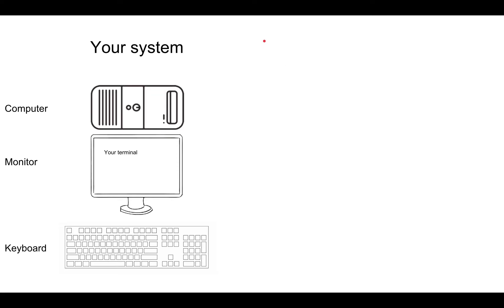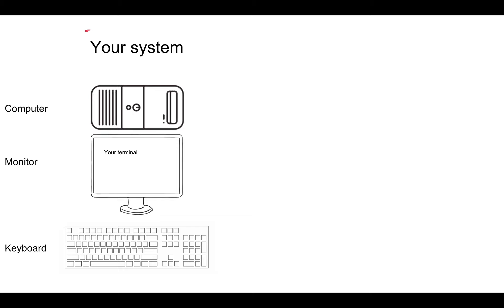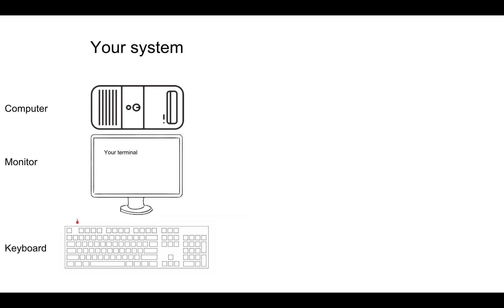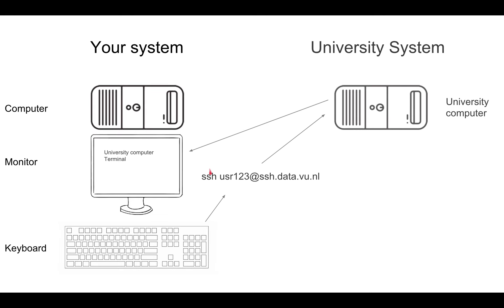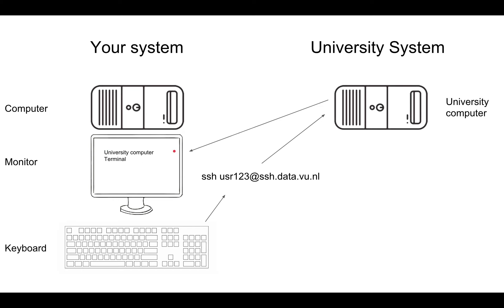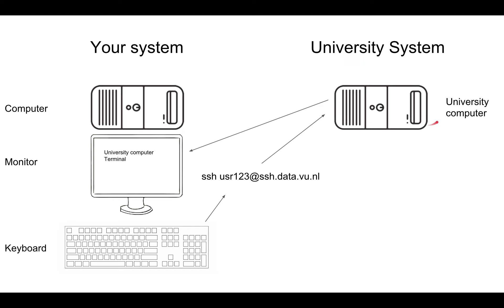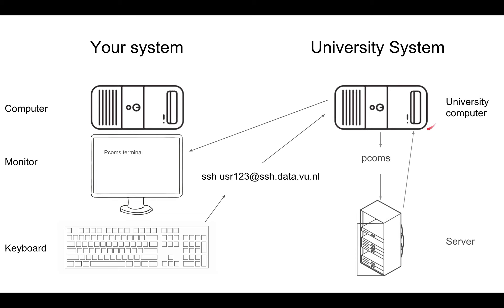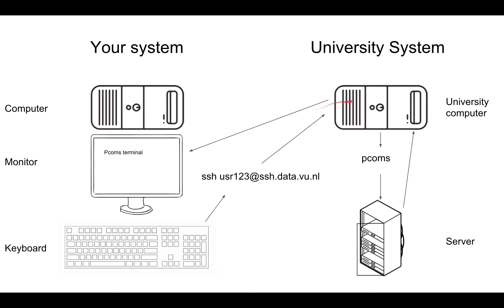Working on SSH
Short video with a visual explanation on where you actually are working from when you use ssh. We might upload a more detailed version if necessary, but this is enough to start working on our servers.